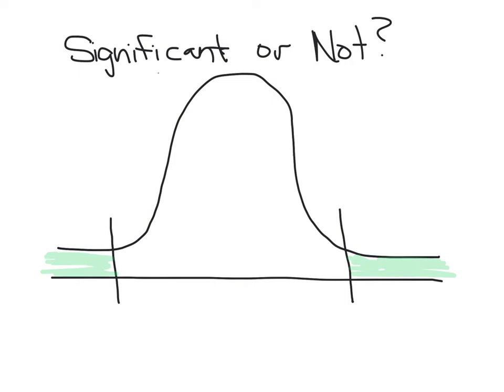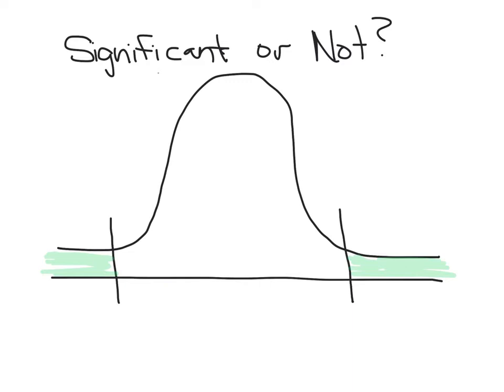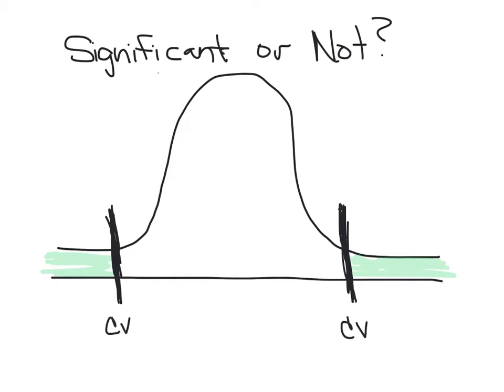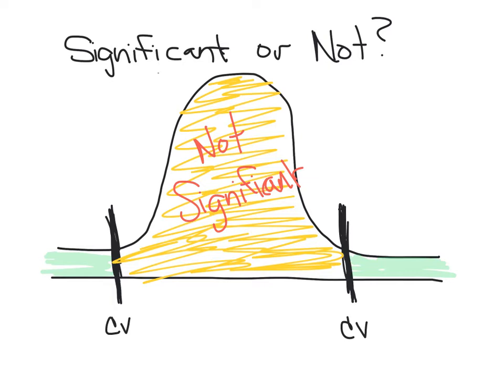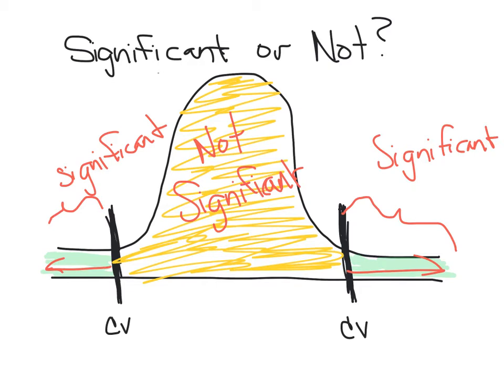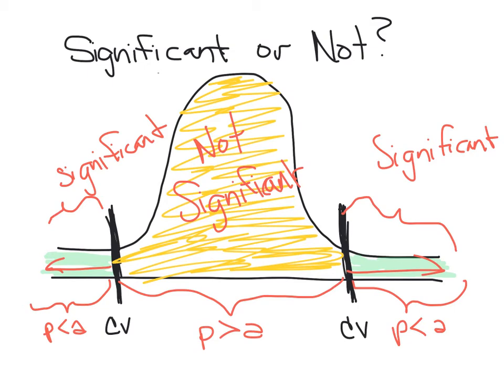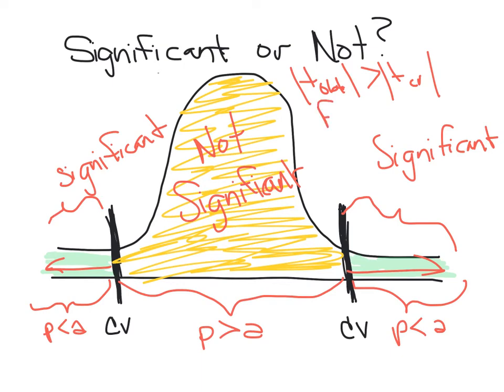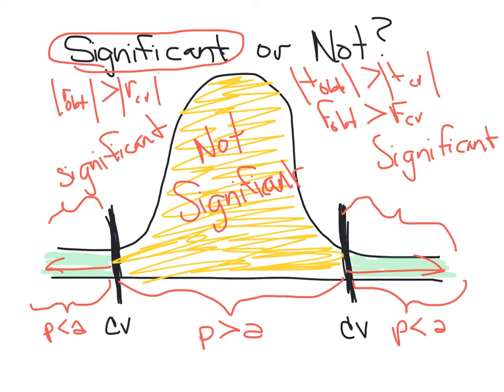Determining Significance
A brief video of how to tell whether your test is significant.